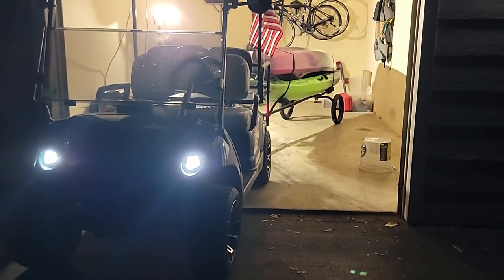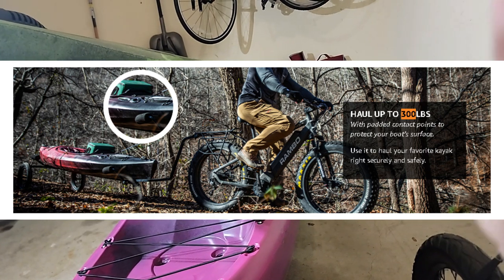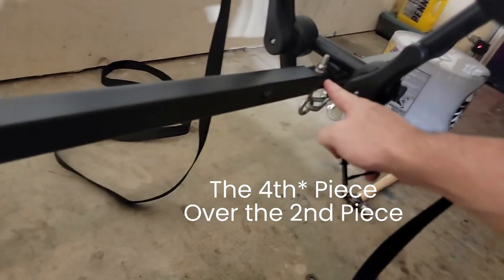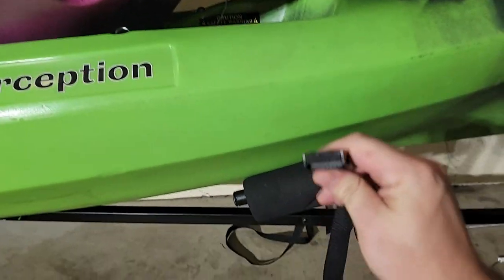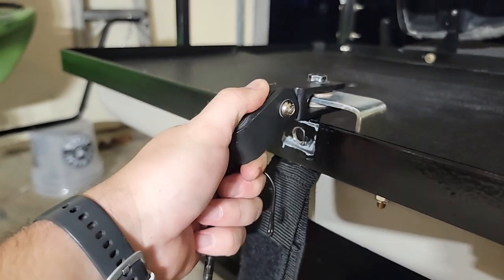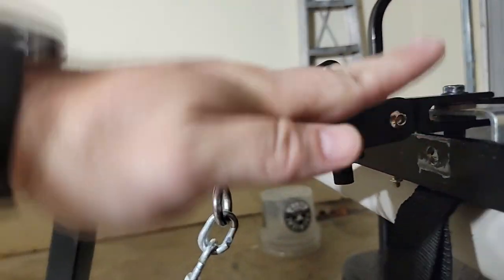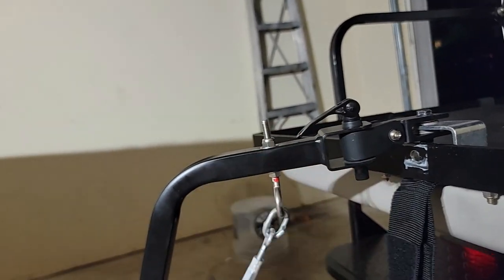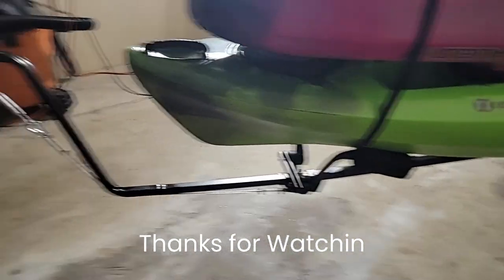Golf Cart Kayak Trailer (Rambo E-Bike Kayak Trailer / How To)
Talking through the trials and tribulations of retrofitting this Rambo E-Bike Kayak Trailer for use with our Golf Cart.

Tried to make this video as "to the point" as possible. Unfortunately, my brain doesn't work as well as I wish it would. Hopefully it's useful to someone.